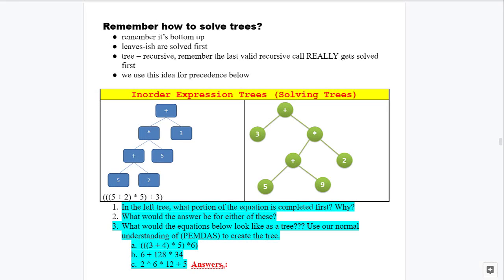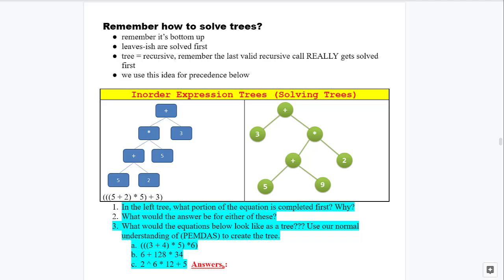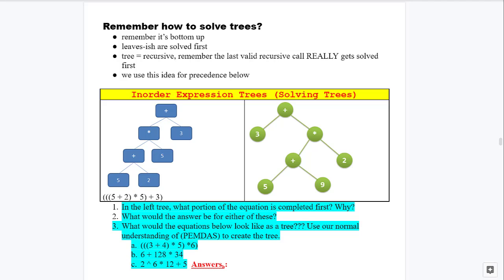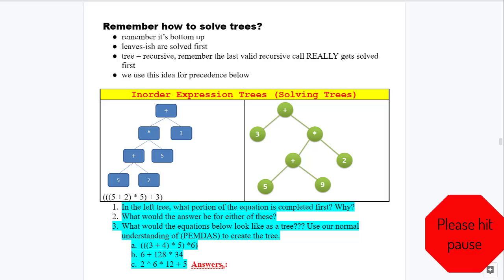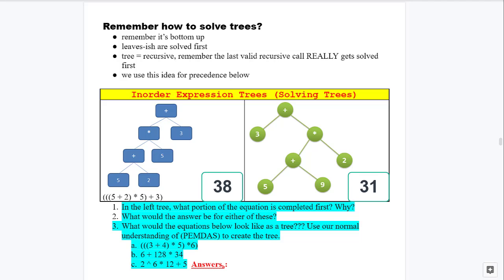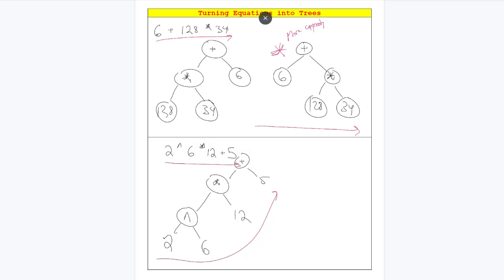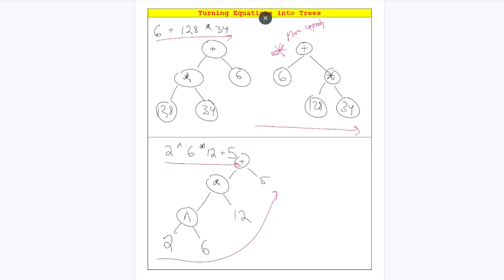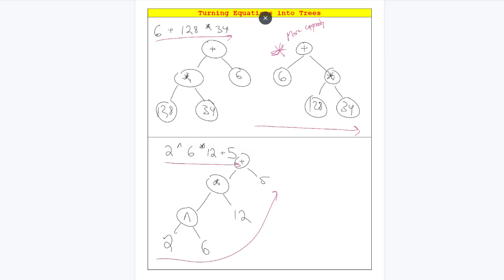Exercise - Remember how to solve using Trees?